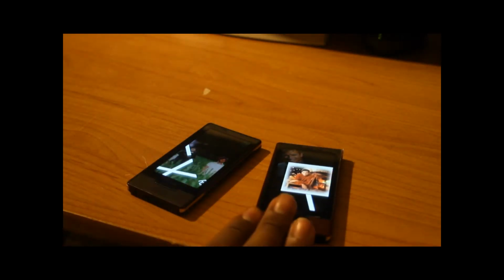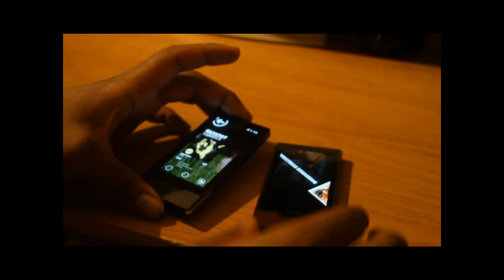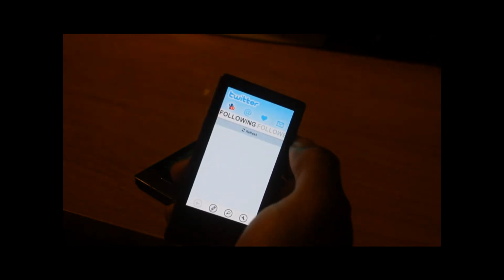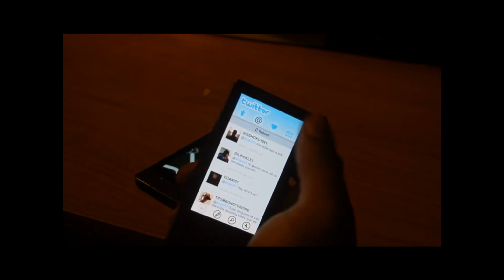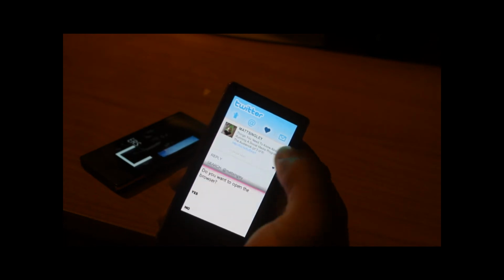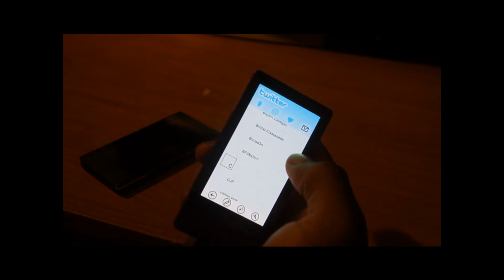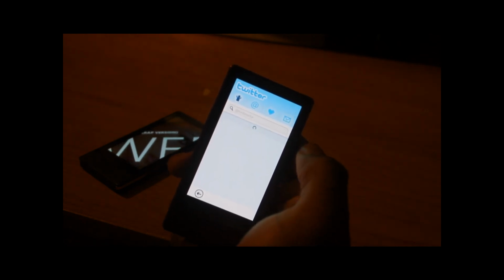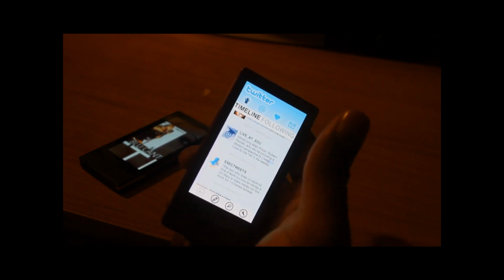Twitter App on Zune HD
This is a video demonstration of the new Twitter app now available for the Zune HD. The video features two Zunes. On one of the ZuneHDs, I download the twitter app over wi-fi. I go over most of the app's screens and features. One feature that was a little slow was the search functionality. The interface is very similar to other portions of the Zune HD's twist interface so it has a pretty easy learning curve. Finally, a re-tweet/quote function is not present in this version of the app. Overall what was present in the program worked with nothing broken out the box. Performance, could have been more smooth. This video was recorded with a Canon EOS 7D at 1920x1080, at 24 frames per second. It was then transcoded in Windows Movie Maker to make the file size smaller than 2GB.